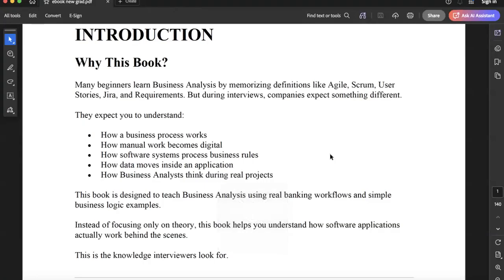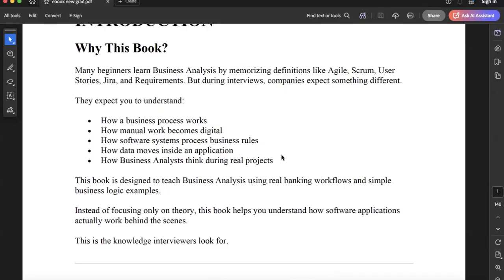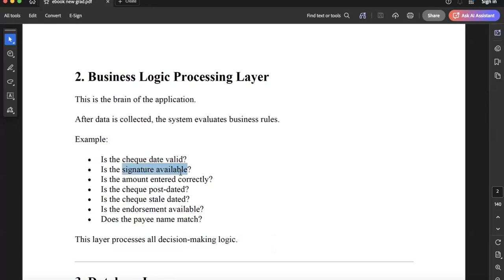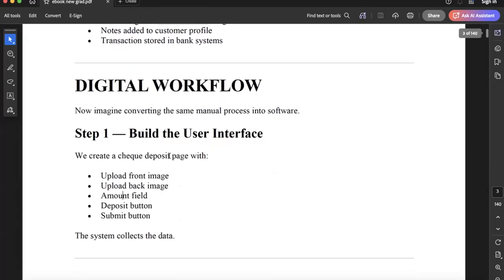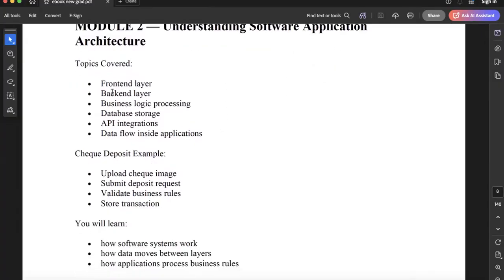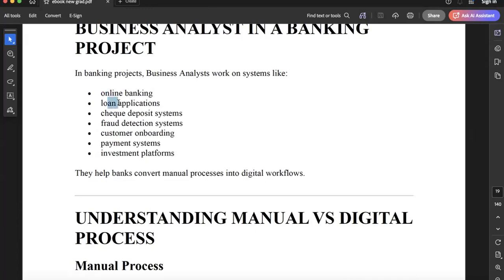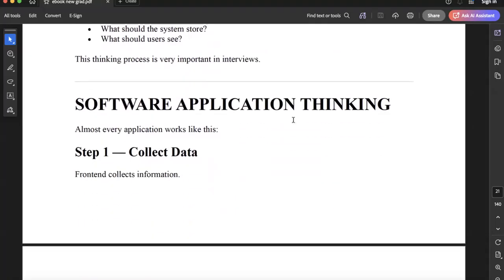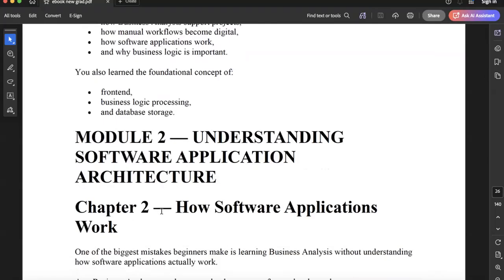What is Business Analysis? | Introduction to Business Analysis - Module 1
MODULE 1 — Introduction to Business AnalysisTopics Covered:• What is Business Analysis?• Role of a Business Analyst• BA in banking projects• Understanding business problems• Understanding workflows• Manual vs digital processesYou will learn:• how companies think• how projects start• why Business Analysts are importantInterview Practice:• 5 mock interview questions• beginner-friendly answers